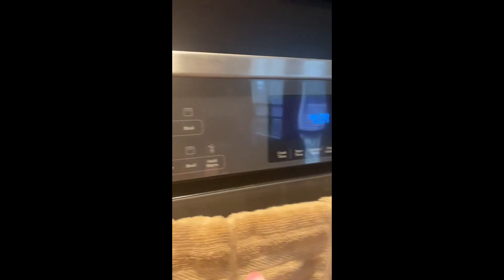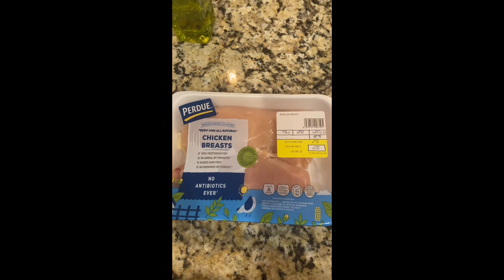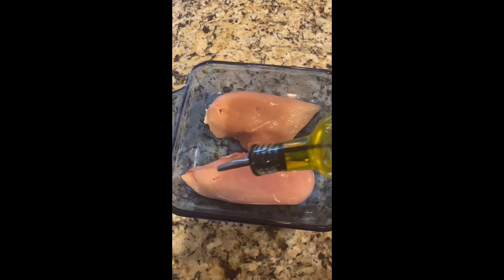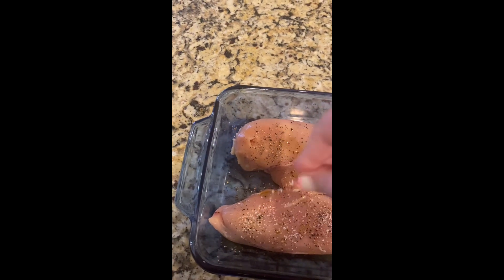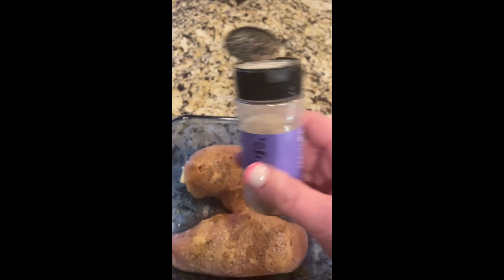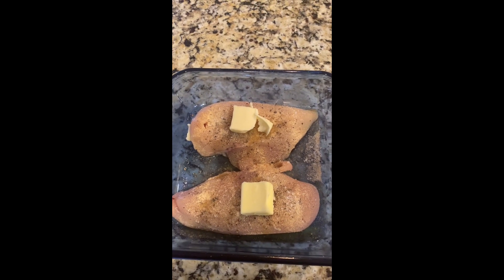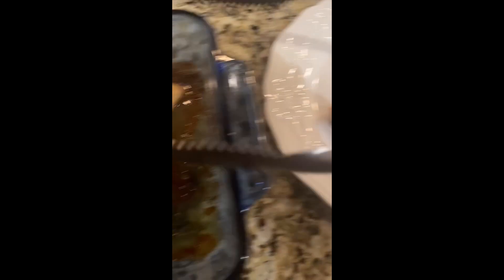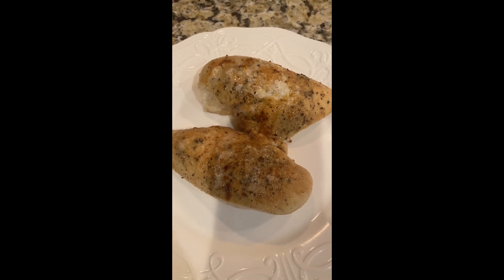Baked Chicken - In the Kitchen with Nancy